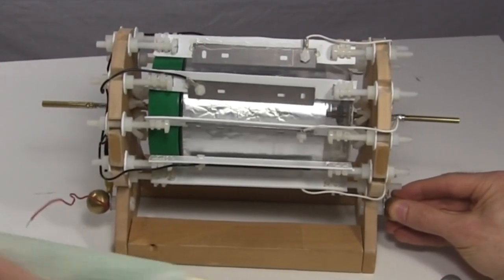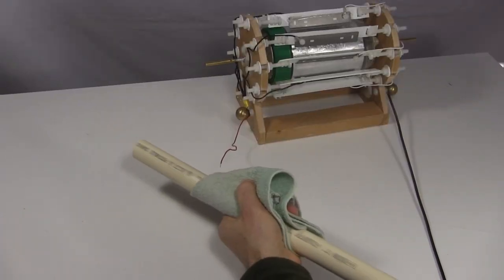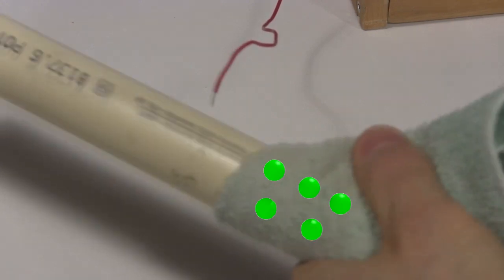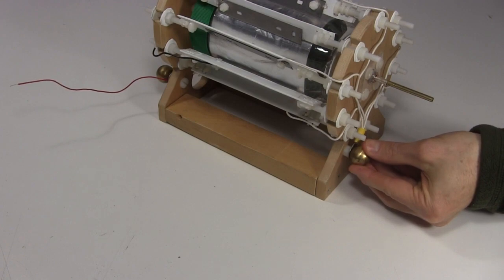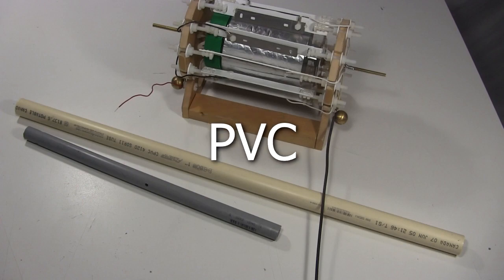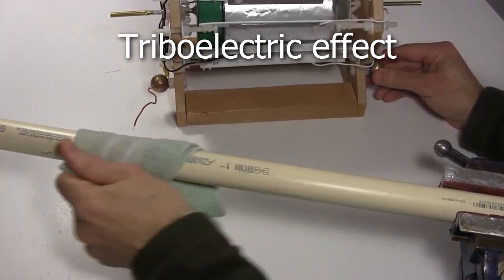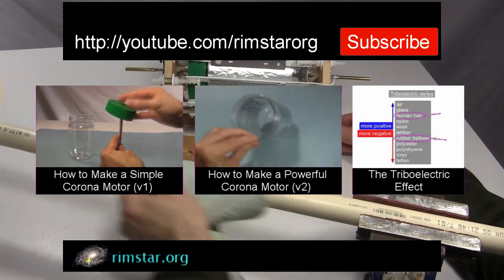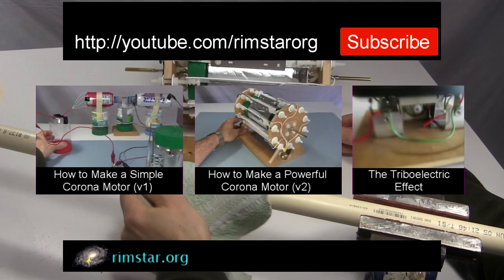Powering Corona Motor with Triboelectric Effect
How to power a corona motor (aka atmospheric motor) with the triboelectric effect. In other videos I'd used Wimshurst machines, Van de Graaff generators and high voltage power supplies but they can be a whole big project on their own. Using the triboelectric effect won't give as spectacular a result but for a school project, you can demonstrate your corona motor using just a PVC pipe and a cotton facecloth.

Triboelectric effect/series or triboelectricity
(coming soon)

Music used throughout:
ISRC: USUAN1100873